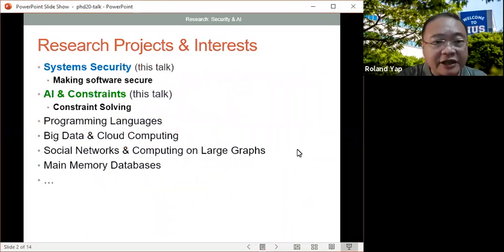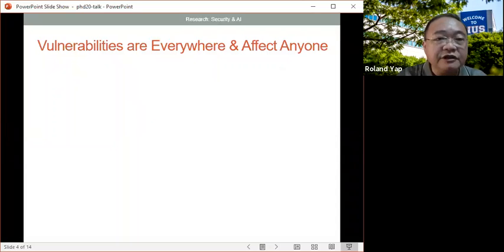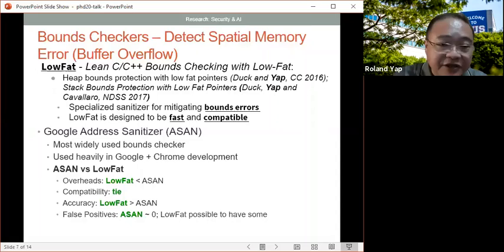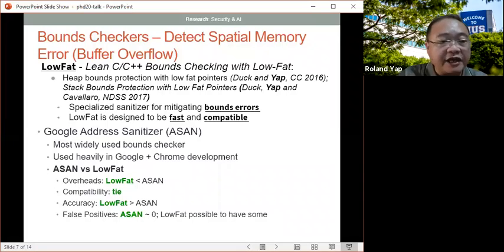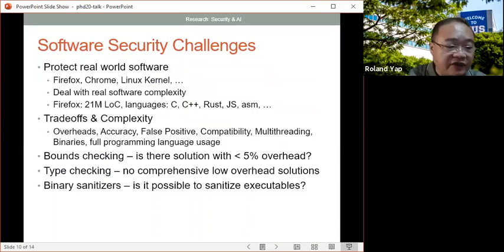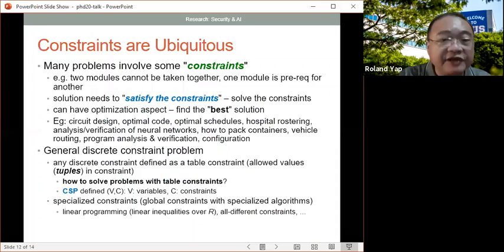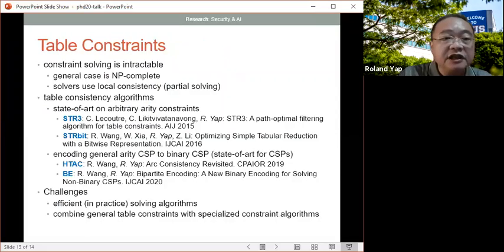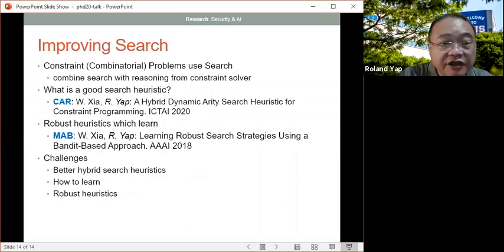NUS PhD Academic Faculty Sharing - Associate Professor Roland Yap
Title: Security: Making Software Secure & AI: Solving Constraints
Speaker: Associate Professor Roland Yap

🎓 Soar to Greater Heights with PhD in NUS !

Take your first step and look at our full range of graduate programmes.

To find out more information, visit nus.edu.sg/nusgs